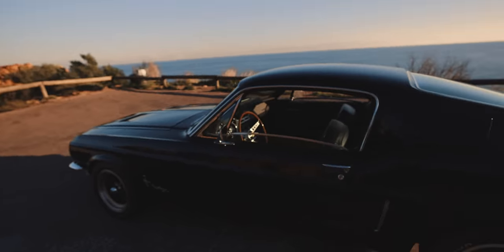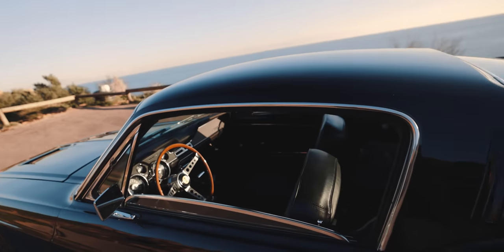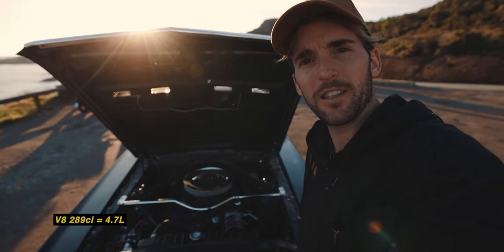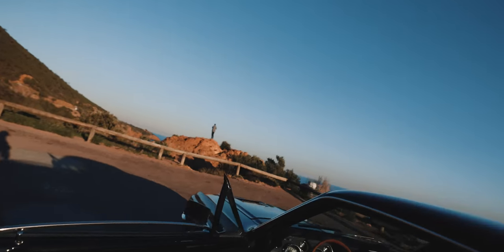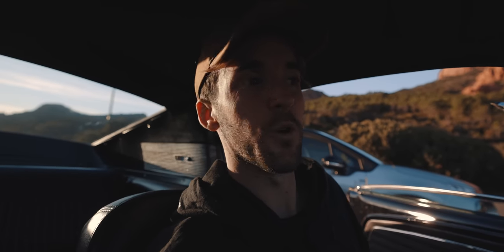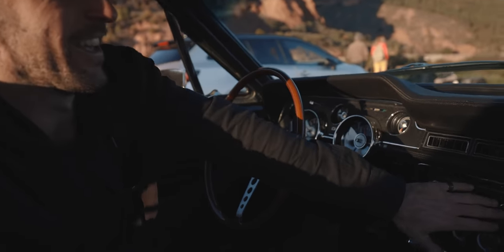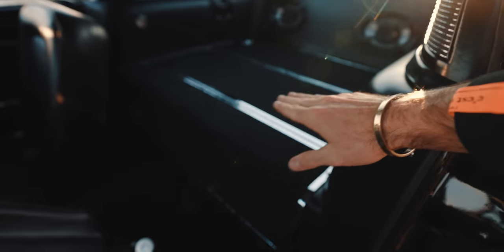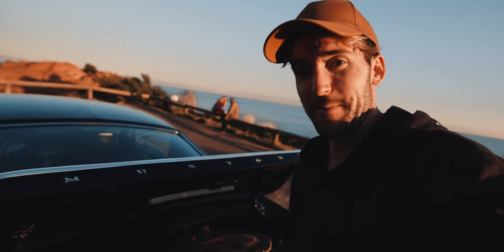MY 1968 MUSTANG FASTBACK FULL PRESENTATION!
It's finally here, the '68 Mustang Fastback I bought couple months ago in LA safely made it to the French Riviera! My dream is coming true today I can finally experience this incredible classic car at home on my beautiful roads!
Huge thanks to my friend Nicolas Gaillard for the insane FPV shots and to Vincent Trabucco for the help filming!
Nico:
Huge thanks to my boys at Socal Frenchiez for helping me find it!
Check them out to see big updates about the car!

Vlog Camera
Vlog Main Lens
Vlog Broll Lens
Fast SD Card
CF Express Type B